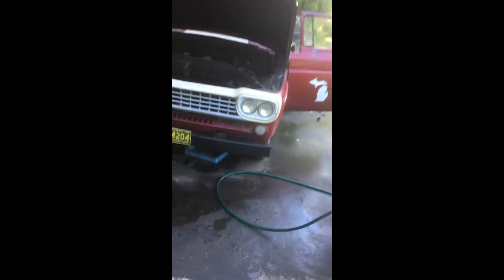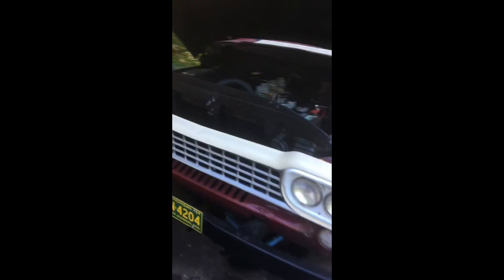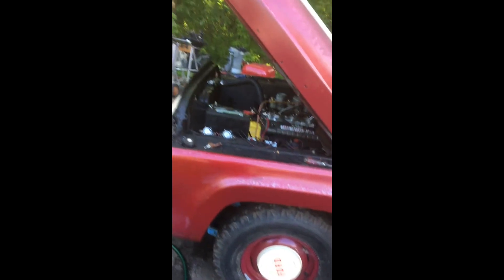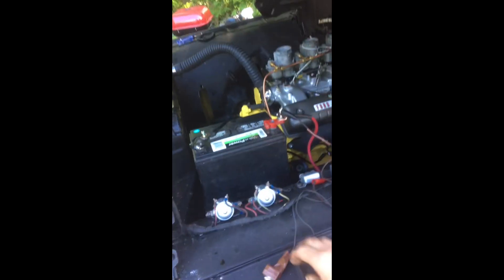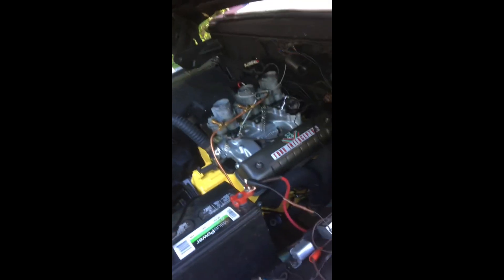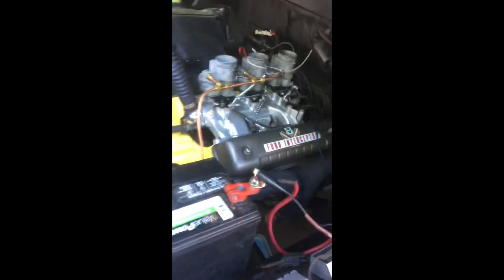1958 Ford F100 on the road- acceleration -cruising -272 y block -classic fridge truck revived-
My dad starting up the newly installed 272 y-block v8 for the first time and then some cruising and acceleration tests! Truck is a 1958 Ford F100

0:03 - Intro
0:40 - first start up
1:09 - 272 idling w/exhaust hooked up
1:18 - off idle acceleration(not too shabby for a 272)
1:28 - howling agricultural tires!!!
1:49 - 2nd acceleration run